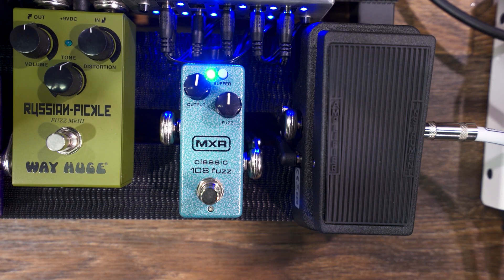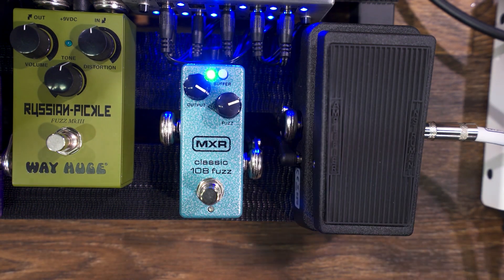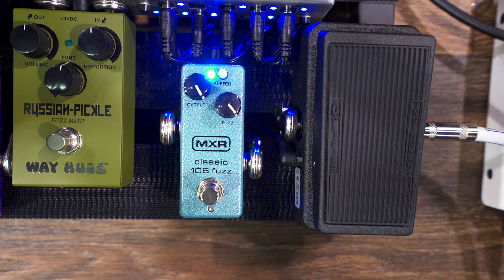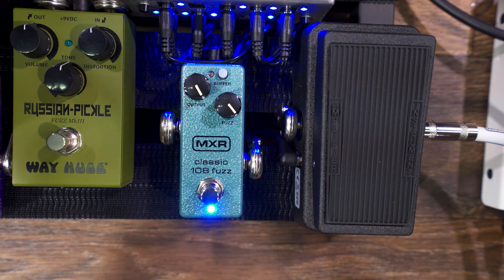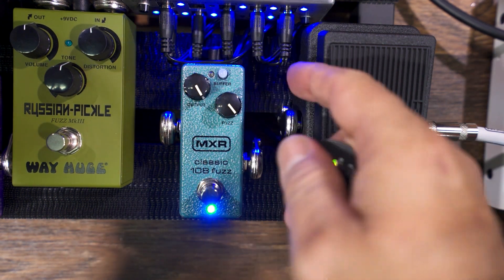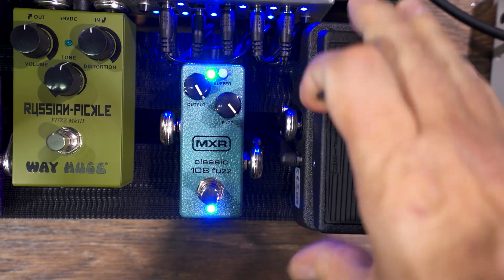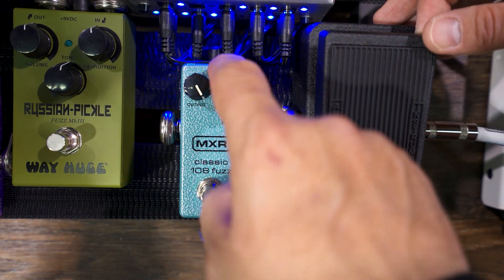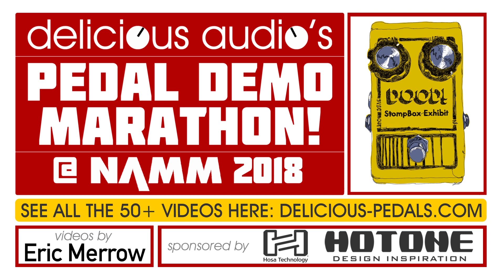MXR Classic 108 Fuzz Mini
Buy the Classic 108 Fuzz mini at Sweetwater

Keep checking for videos of new pedals at NAMM 2018 - we update them every few hours - it's the NAMMPedalMarathon!